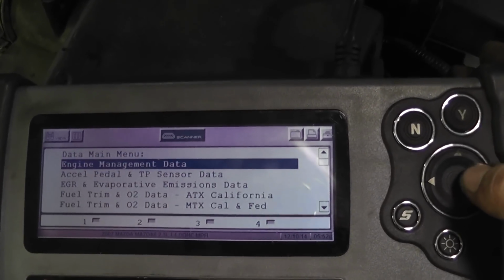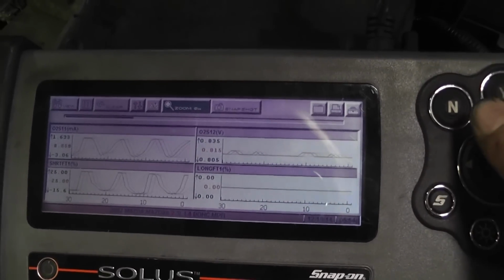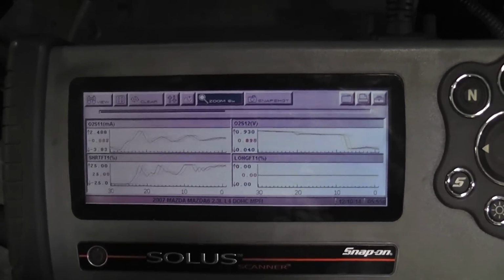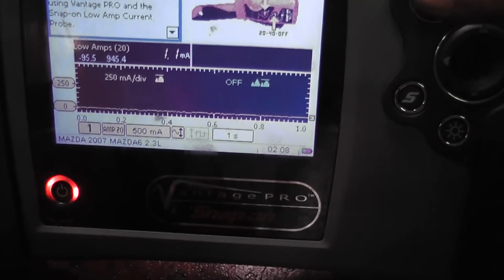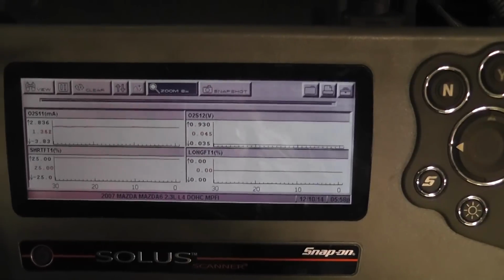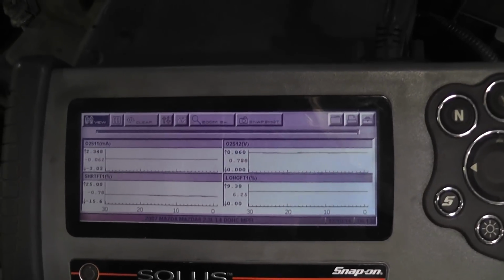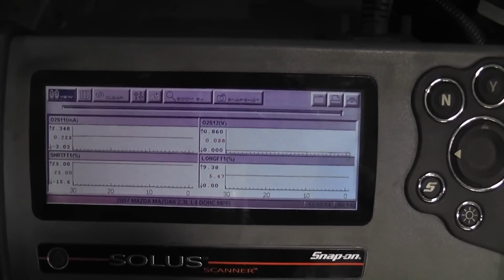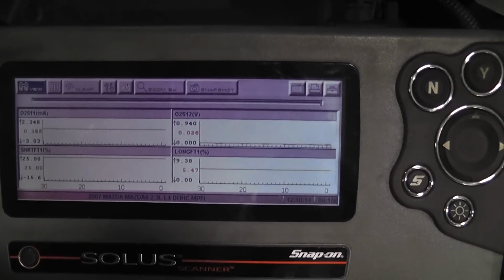MAZDA AIR FUEL RATIO SENSOR FAULT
THIS MAZDA CAME IN WITH A SURGE AT ALL ENGINE RPM RANGES. WITH LIMITED INFORMATION ,WAS STILL ABLE TO BUILD A CASE FOR SENSOR REPLACEMENT LOOKING AT SCAN TOOL DATA. LOOKING FOR AND FINDING A TSB ON THIS ISSUE TOOK AWAY ANY REMAINING DOUBT